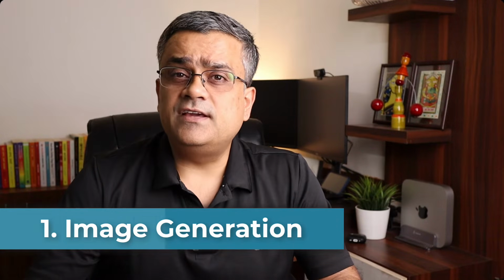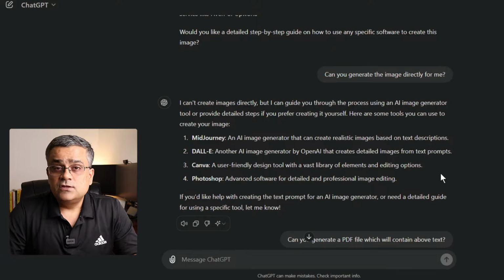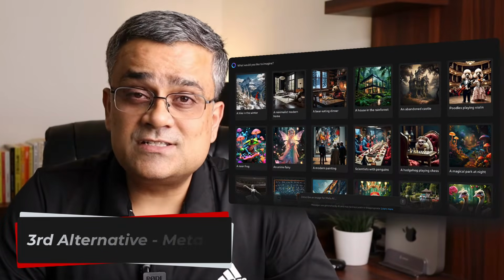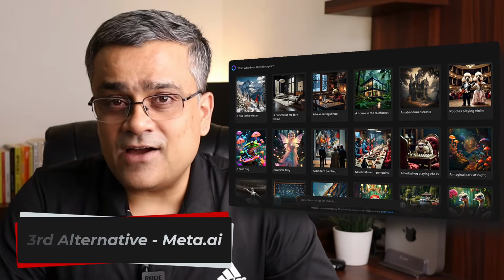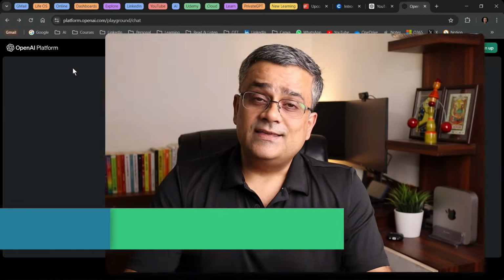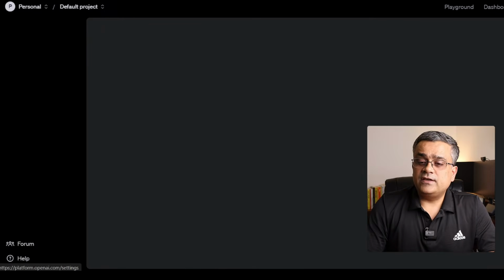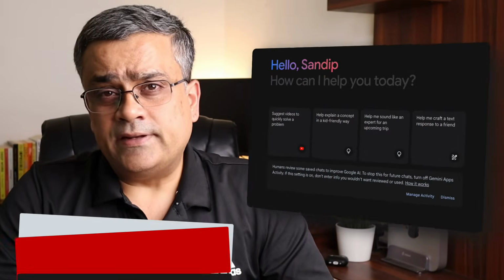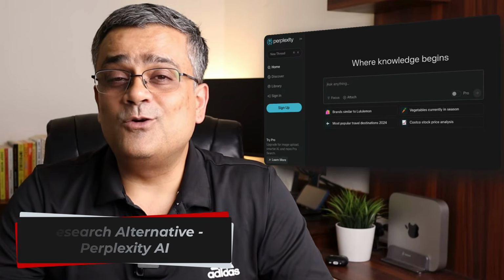ChatGPT Alternatives - Save $20 per month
Tired of paying for ChatGPT? Discover 10 powerful AI alternatives that can save you $20 per month without compromising on quality. In this video, we dive deep into various AI tools, showcasing their strengths and weaknesses compared to ChatGPT. Learn how to choose the perfect AI assistant for your needs, whether you're a student, professional, or casual user. Say goodbye to hefty AI bills and hello to cost-effective solutions!